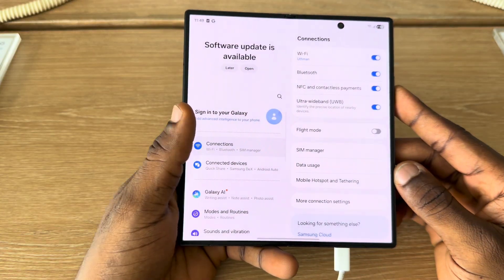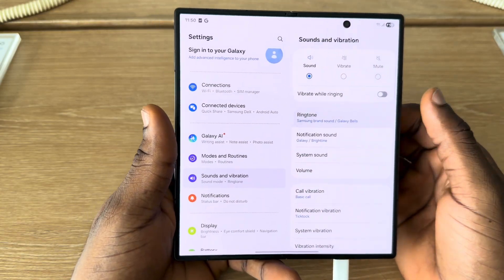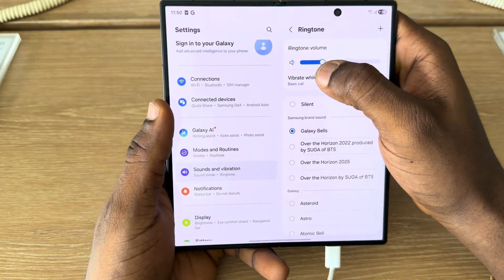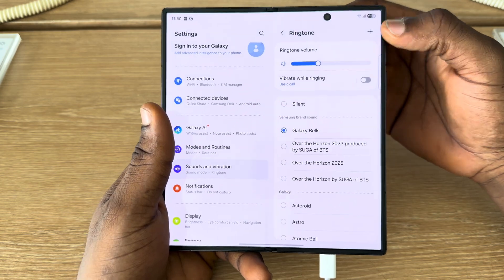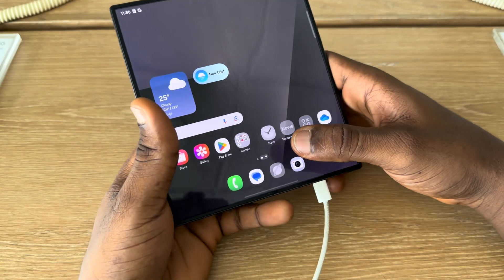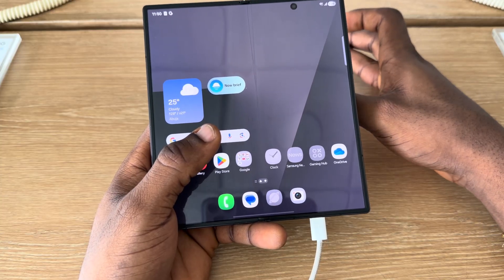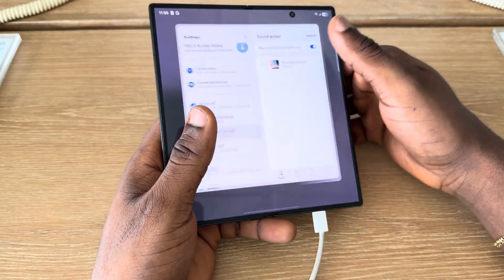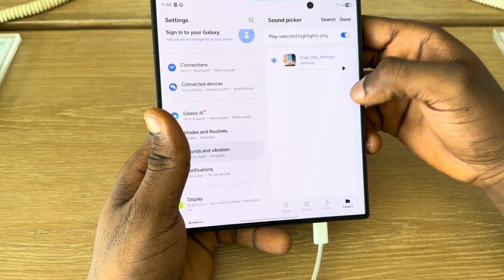Samsung Z Fold 7: How to Set Custom Ringtone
Want to make your Samsung Galaxy Z Fold 7 sound unique? In this video, we’ll show you how to set a custom ringtone on the Samsung Galaxy Z Fold 7 step by step.

How2Guides